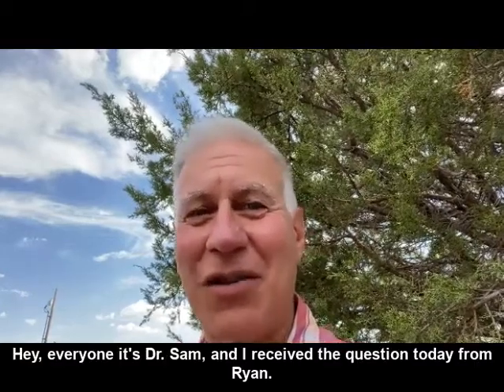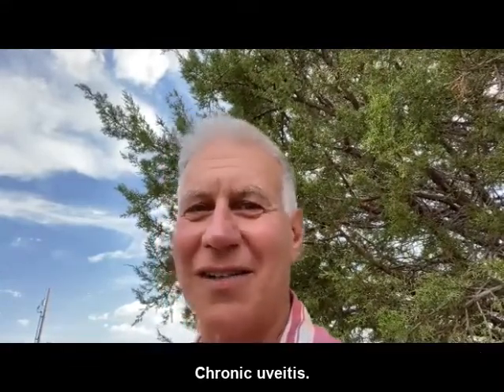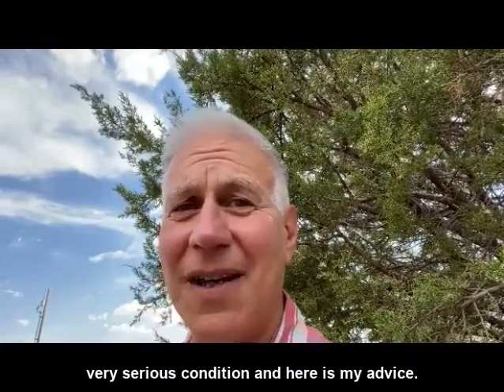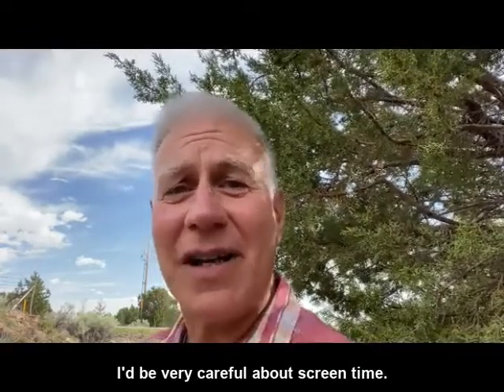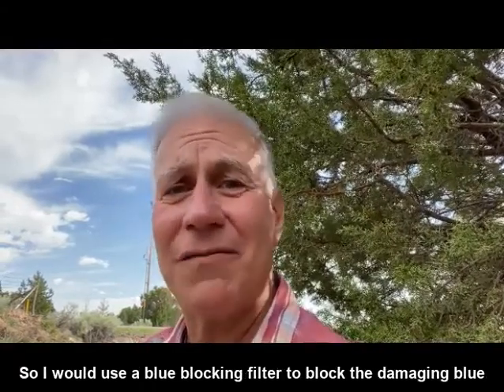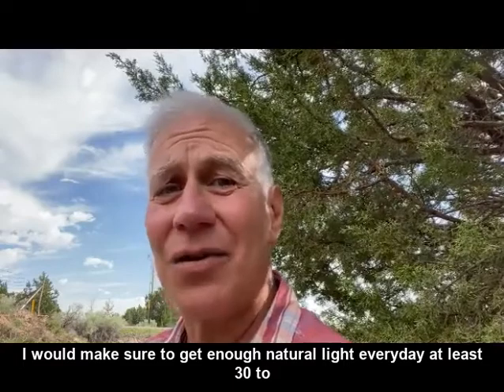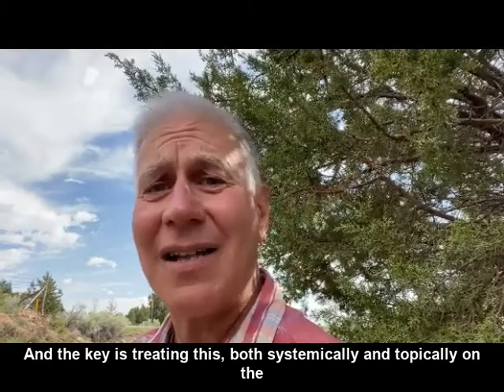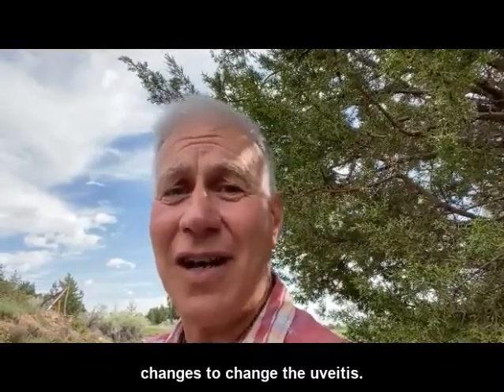Idiopathic Chronic Uveitis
I received the question today from Ryan. He's been diagnosed with a condition called Idiopathic Chronic Uveitis.

This is basically an inflammation on the inner lining of the eyes, which is a very serious condition. Here is my advice.